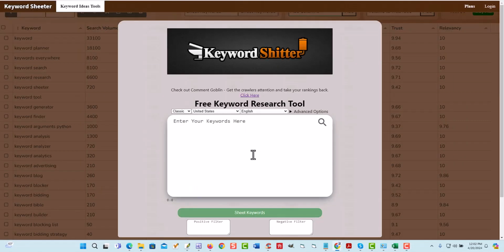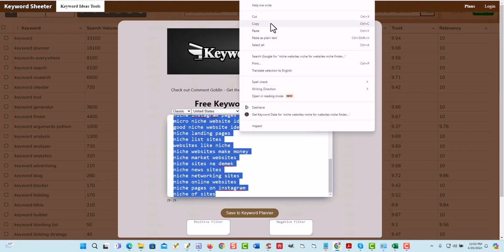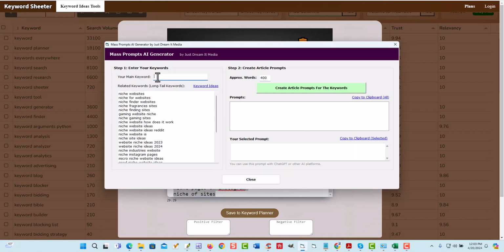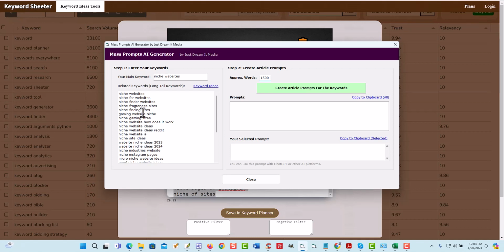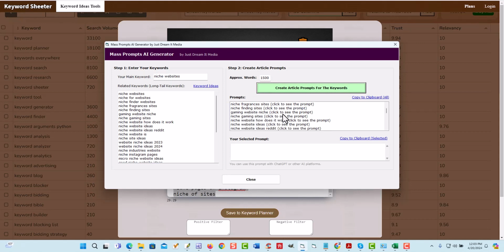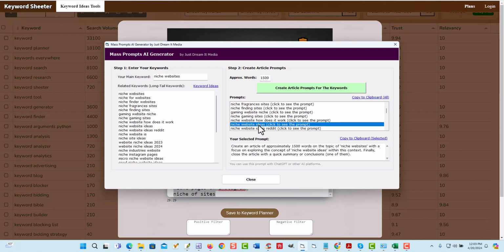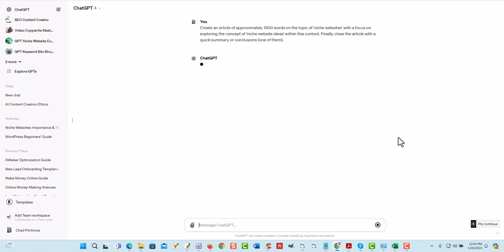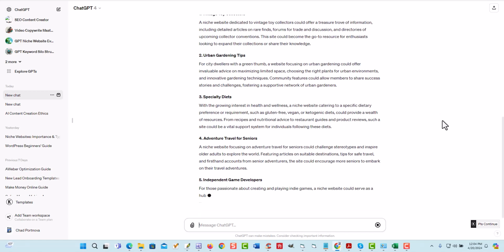How To Write SEO Optimized Articles In Any Niche With ChatGPT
🚀 Master How to Write SEO Optimized Articles in Any Niche with ChatGPT! ✍️📈

Unlock the secret to creating SEO-optimized content effortlessly with the My Content Creator Pro WordPress Plugin, now powered by ChatGPT. In this comprehensive 4-minute and 44-second tutorial, Chad Portnova guides you through the innovative process of generating keyword-rich articles that rank high on search engines across any niche. Enhance your content strategy with groundbreaking AI technology and a free keyword research tool to skyrocket your website's visibility.

🆓 Exclusive WordPress Training Offer: Dive deep into WordPress with Absolutely 100% Free Training for Beginners Build your website's foundation strong and secure!

Why You Can't Miss This Video:

Learn the step-by-step process of using ChatGPT for SEO content creation.

Discover a powerful, free keyword research tool to identify your niche's most lucrative keywords.

Explore how My Content Creator Pro, powered by ChatGPT, simplifies the content generation process.

Uncover strategies to quickly create 1500-word articles that are SEO optimized and reader-engaging.

Video Chapters:

0:00 - Introduction to SEO Optimized Article Writing with ChatGPT
0:45 - Utilizing a Free Keyword Research Tool
1:30 - Generating Keywords for Niche Topics
2:00 - Crafting Article Prompts with ChatGPT
3:00 - Seeing ChatGPT in Action: Writing the SEO Article
4:00 - How to Access the ChatGPT Article Generator Software & Special Offer

Say goodbye to content creation struggles and embrace the efficiency of AI-powered writing. Whether you're a blogger, digital marketer, or website owner, this tutorial is your gateway to producing content that captivates and converts. Don't miss out on the opportunity to dominate your niche with top-ranking articles.